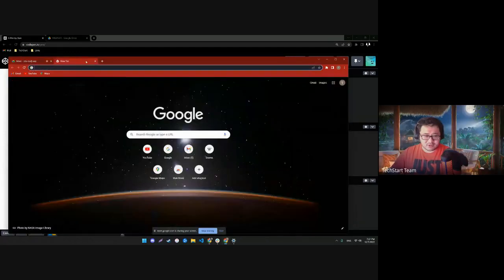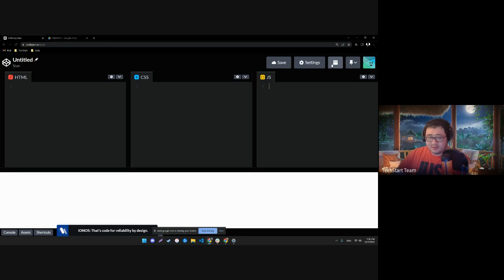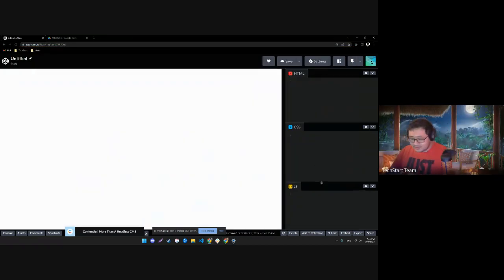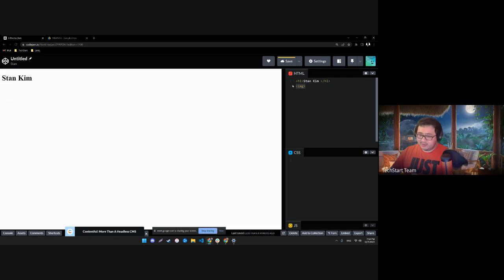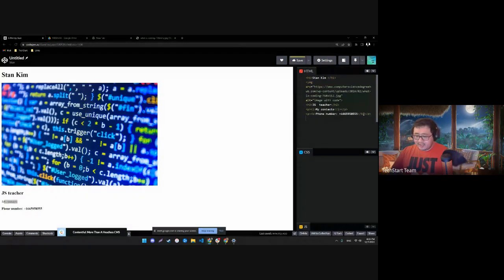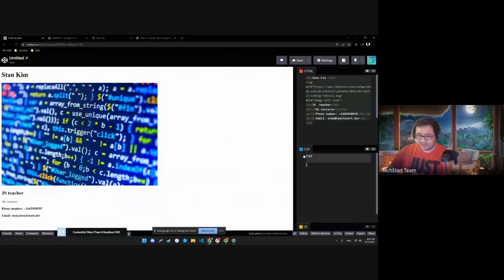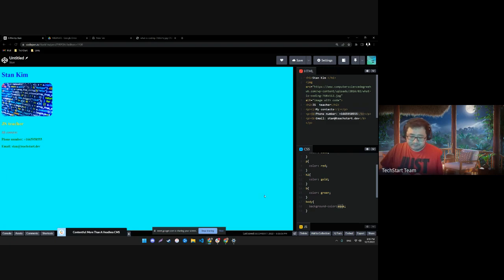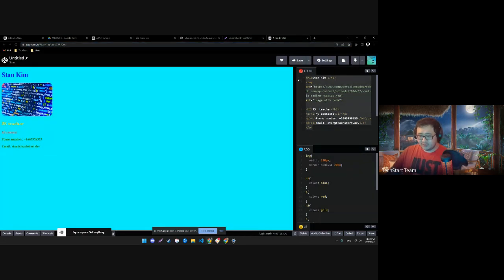Intro to HTML and CSS.